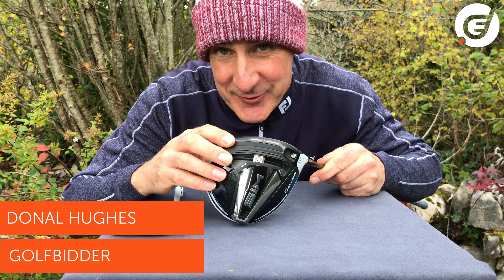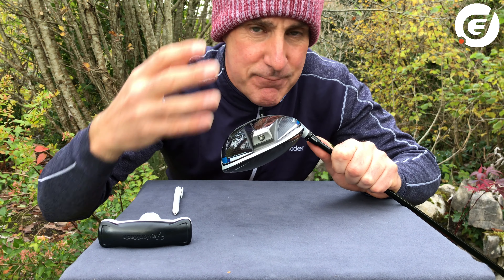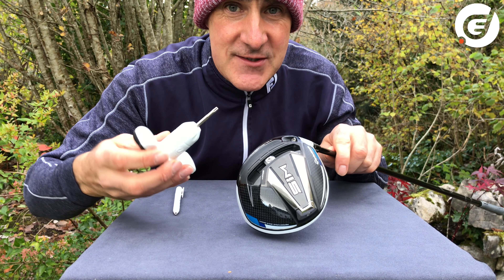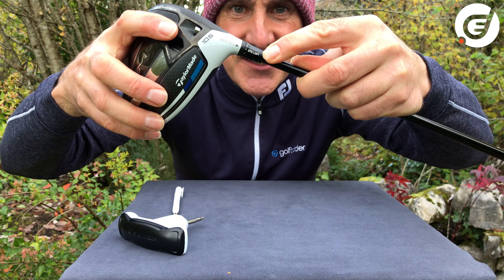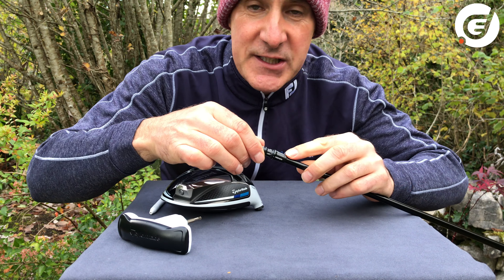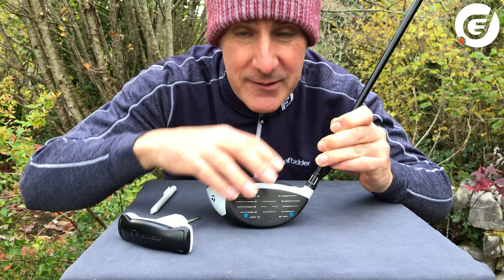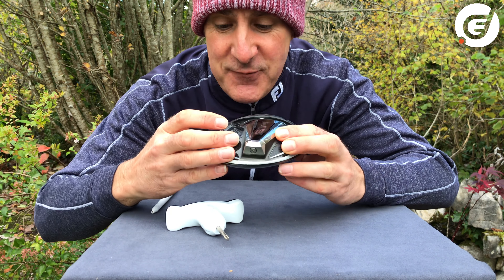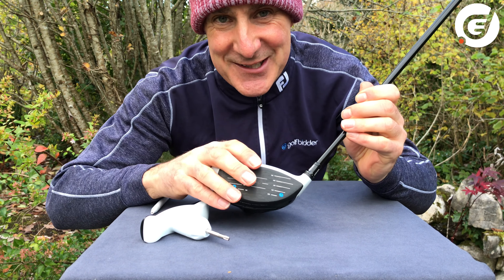How to adjust your TaylorMade SIM driver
Now you've got your new TaylorMade SIM driver you'll want to make sure you're getting the maximum out of it.

Thankfully the SIM driver is packed with technology you can adjust to suit you game and improve you driving.

In this video Donal take you through the adjustable hosel and sliding weight, how to adjust them, and what difference they'll make.